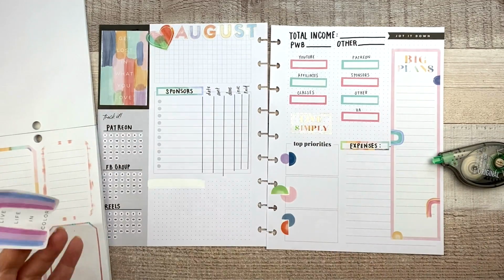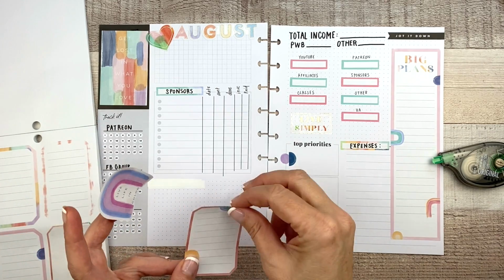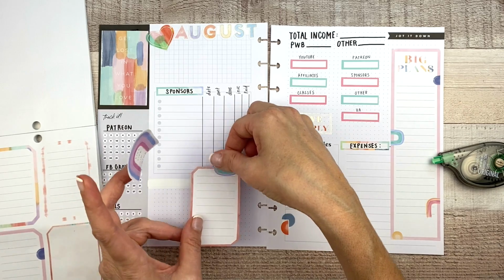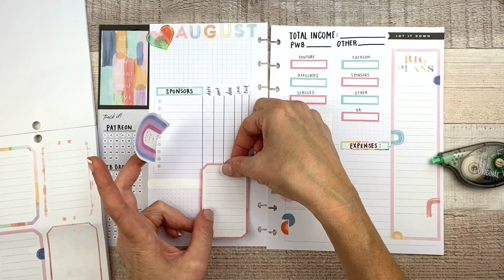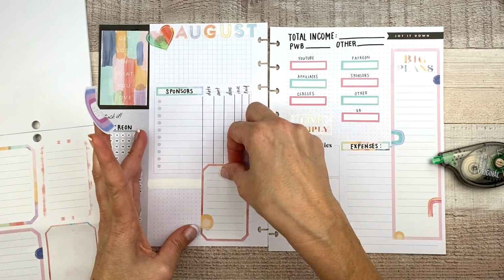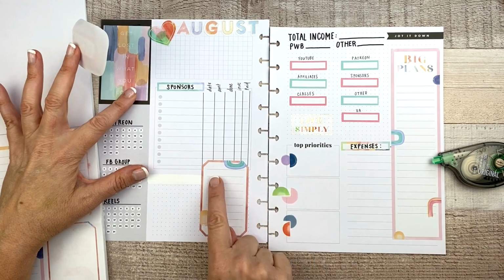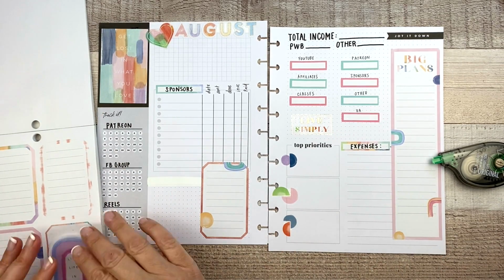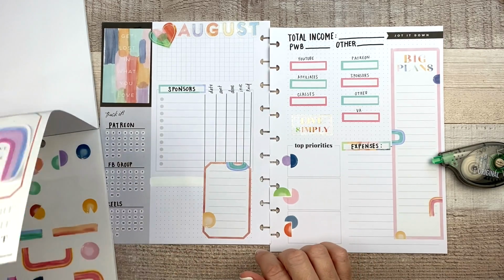Work Planner Setup Aug 2021 | Happy Planner Monthly Layout | Social Media Planning & Income Tracking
Colorful Boxes: HP Amazon
In this video I am setting up my work planner for August 2021! I am using pages from a Classic Monthly Layout Happy Planner and using the new Big Color Story sticker book.

Letter stickers from Soft Geode
Pigma Micron Pen Set
Muji pens .38
Tombow Correction Tape
EK Tools Precision Scissors
Excel craft knife

* W A N T  M O R E ?  J O I N   M Y   P A T R E O N !

* O T H E R  A F F I L I A T E  L I N K S:

-Try Home Chef meal kits! It has me excited about cooking again!

* M Y  Y O U T U B E   E Q U I P M E N T

iPhone 11
Phone mount
Ring Light
Side Lights
Mic for overhead videos
Mic for face videos
Boom pole
Phone mount clamped onto desk

As an official Happy Planner Squad Mentor and a member of the Archer and Olive Brand Delight Team, I receive select product samples at no cost, and may earn a small commission for sales generated by my affiliate links.